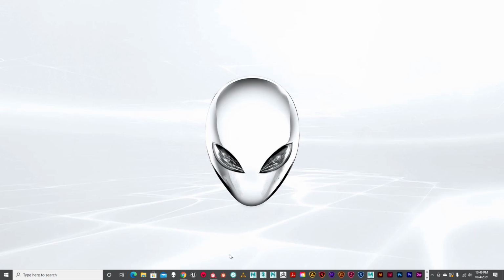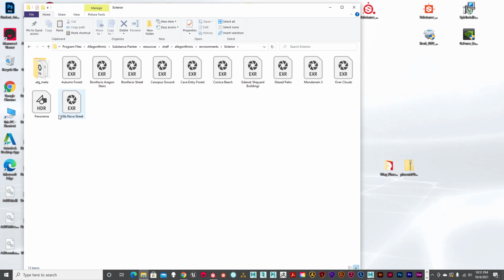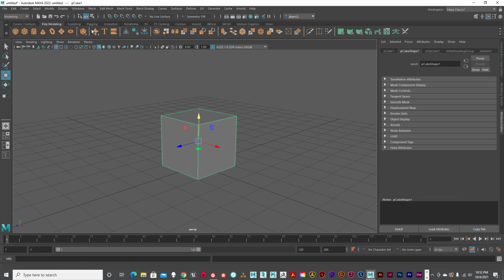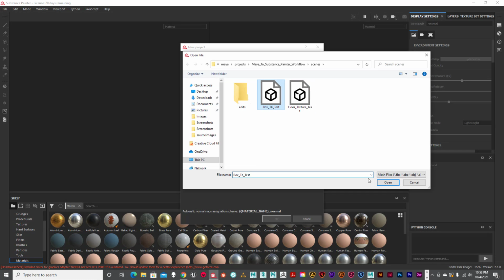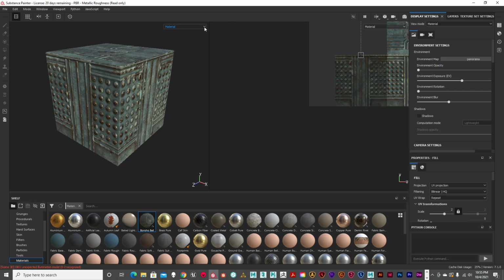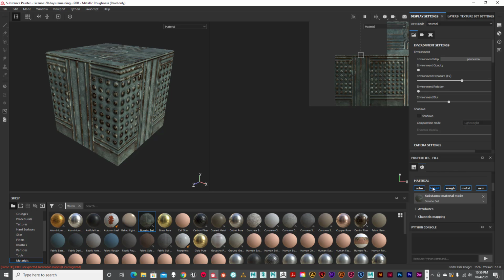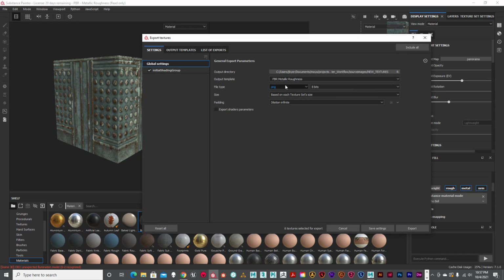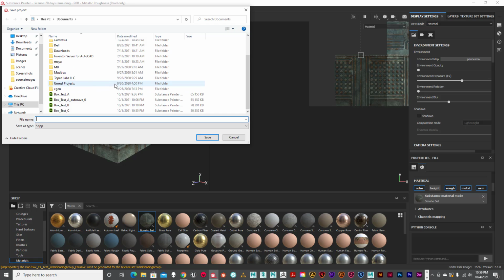Substance Painter To Maya Workflow 01